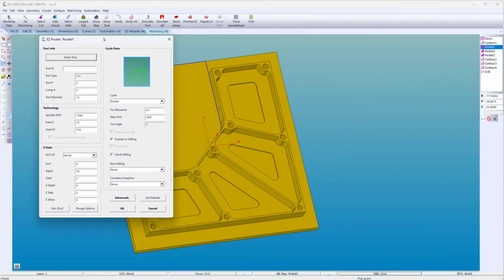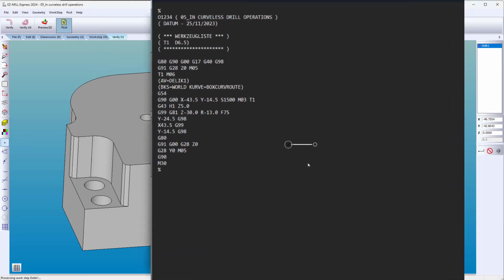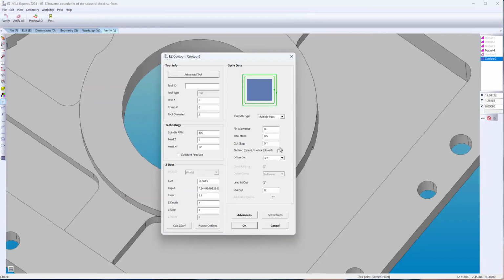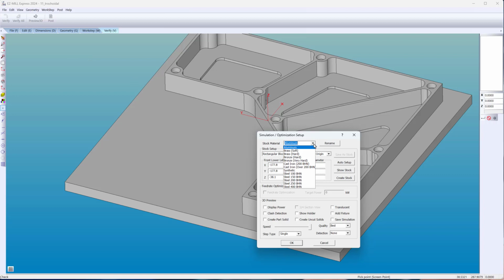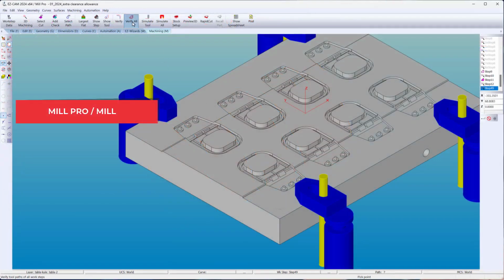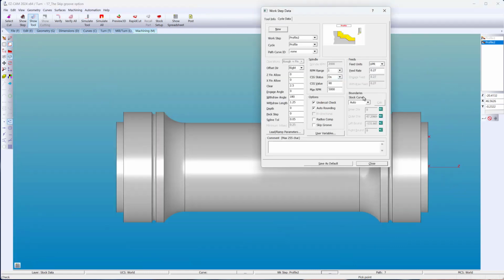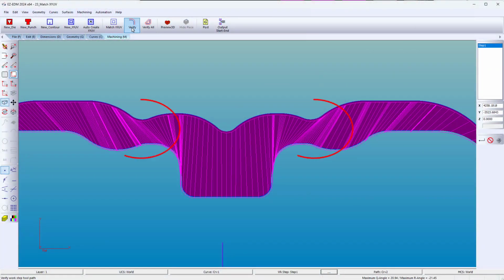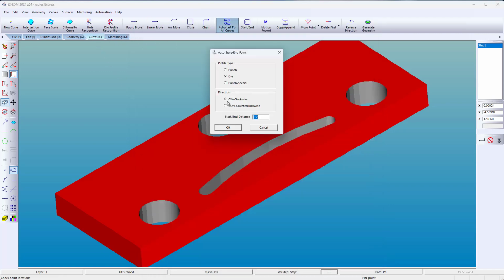EZCAM - The Easiest CNC Programming: Review of EZ CAM 2024!